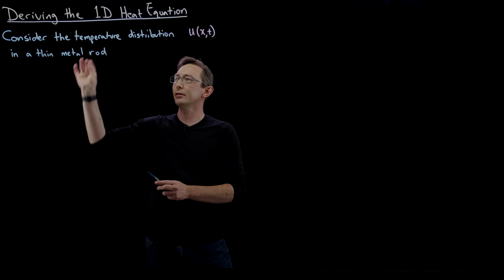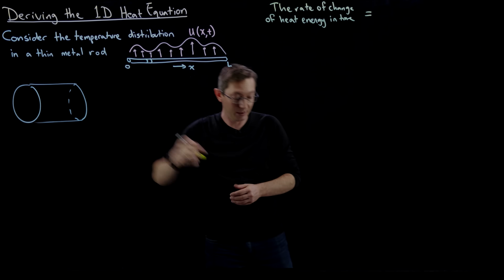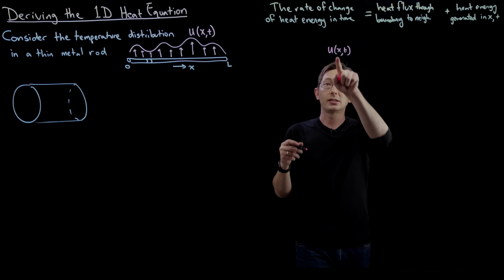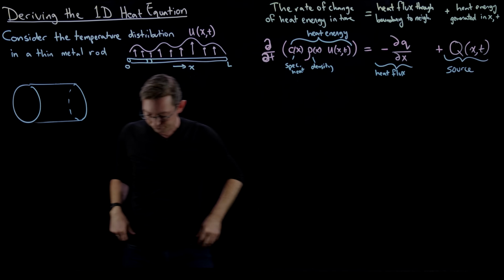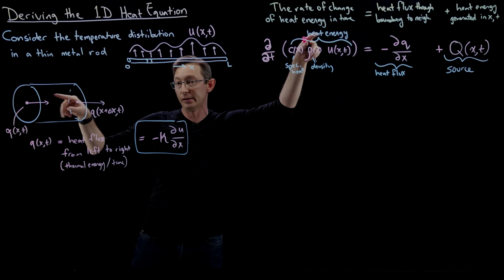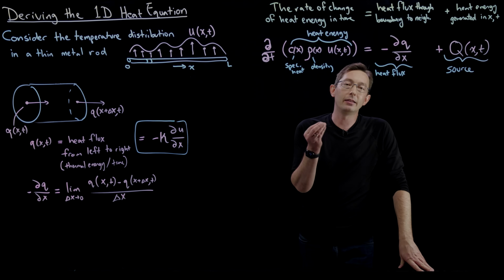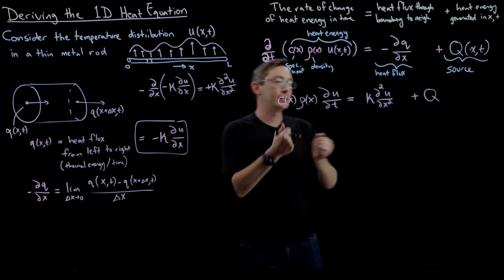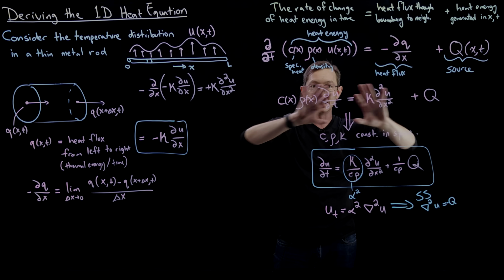Deriving the Heat Equation: A Parabolic Partial Differential Equation for Heat Energy Conservation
In this video we will derive the heat equation, which is a canonical partial differential equation (PDE) in mathematical physics.

%%% CHAPTERS %%%
0:00 Overview
3:02 Statement in Words
6:52 Statement in Math
10:30 Heat Flux
16:00 Fourier's Law of Heat Conduction
18:54 The Heat Equation